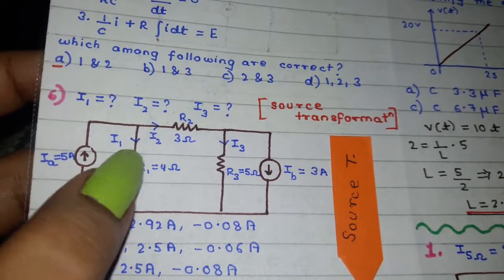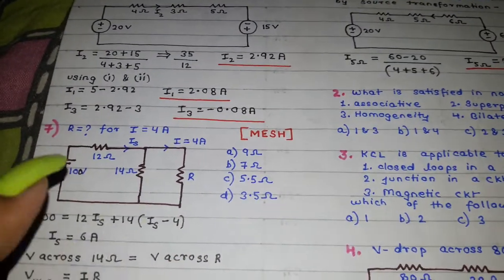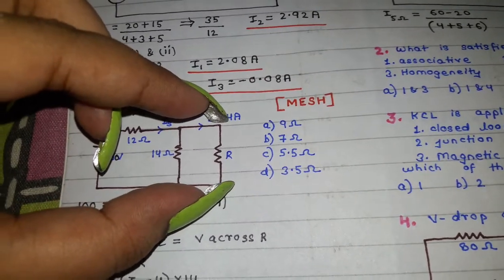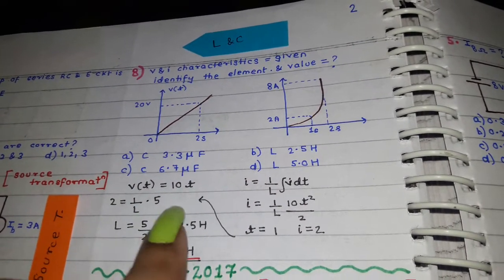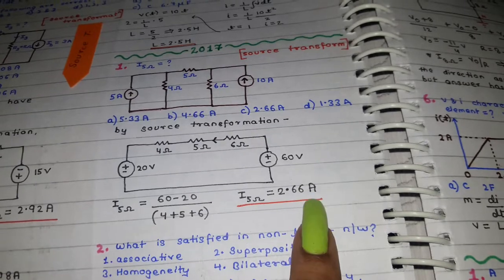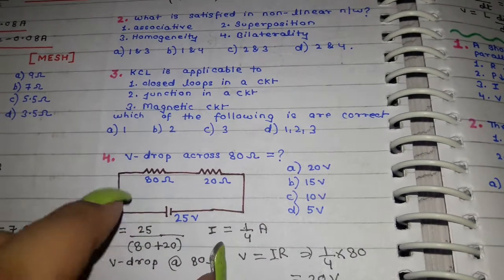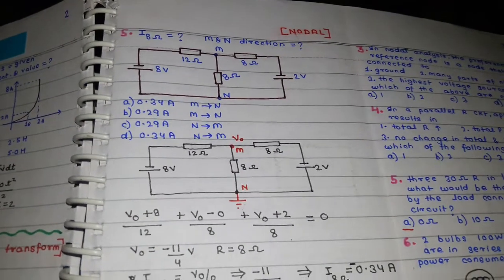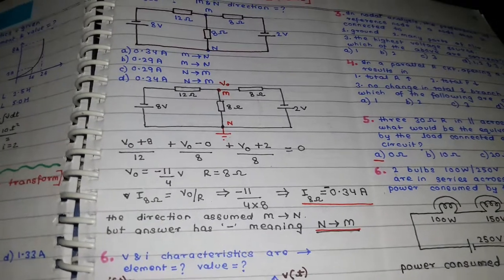part-3 PYQs ESE-prelims